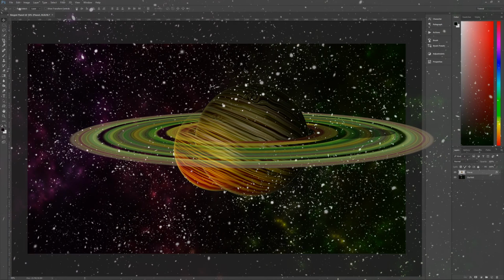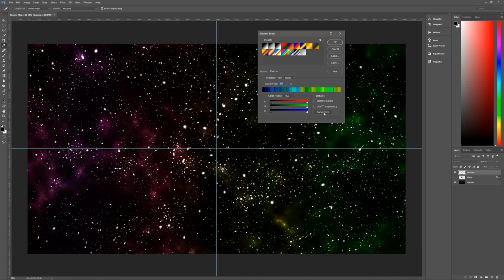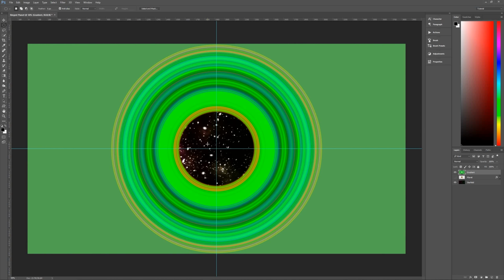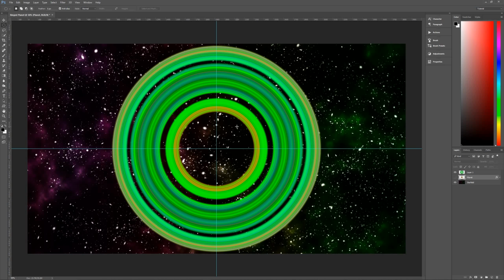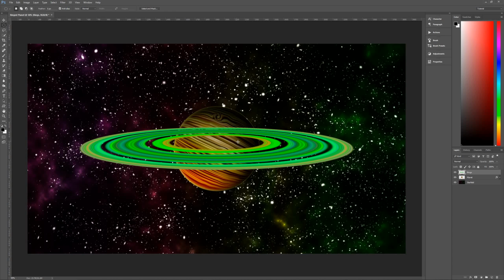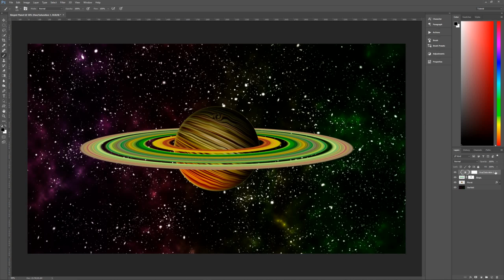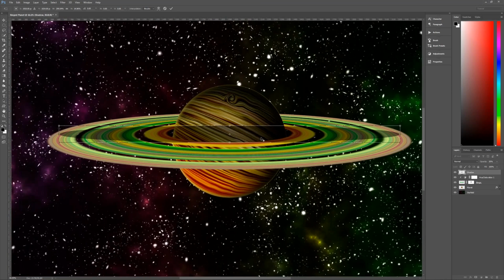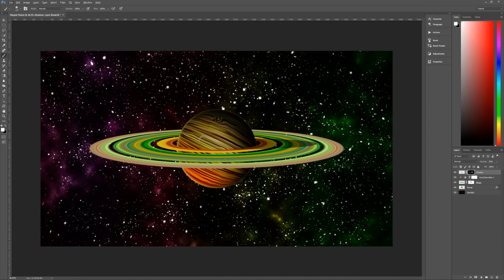Planet with Rings: Part 2 - Photoshop Tutorial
This is a tutorial for creating a Saturn-like, ringed planet in Photoshop CC 2015.

►RESOURCE LINKS◄